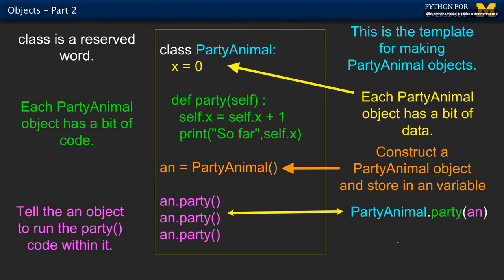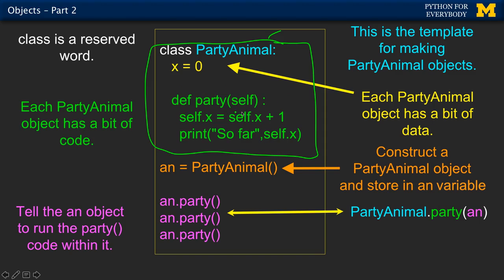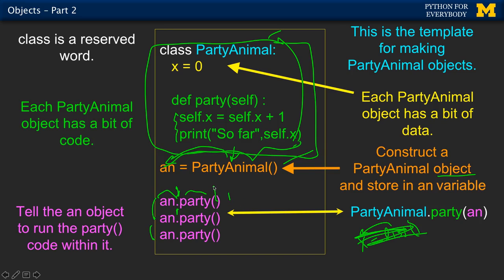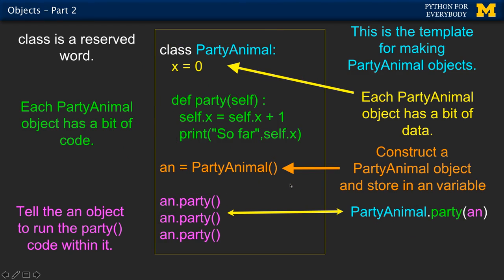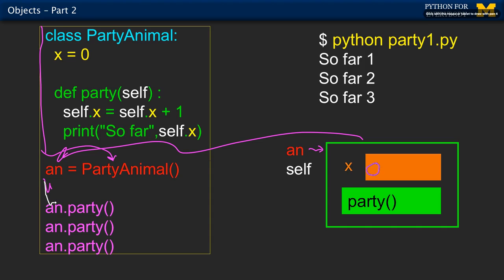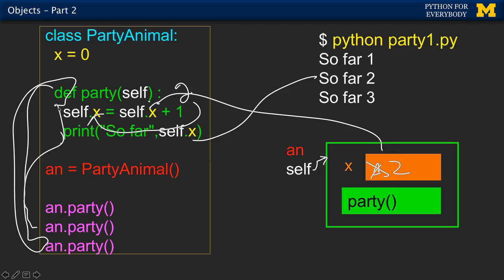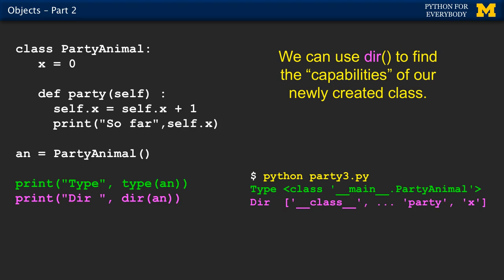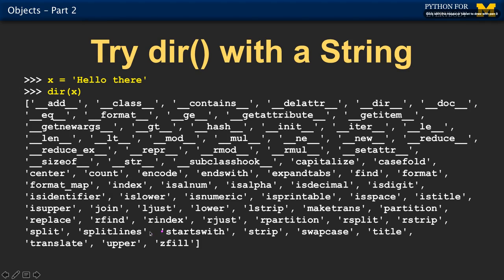14.2 - Our First Class and Object - Using Databases with Python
Link to this course:
14.2 - Our First Class and Object - Using Databases with Python
This course will introduce students to the basics of the Structured Query Language (SQL) as well as basic database design for storing data as part of a multi-step data gathering, analysis, and processing effort.  The course will use SQLite3 as its database.  We will also build web crawlers and multi-step data gathering and visualization processes.  We will use the D3.js library to do basic data visualization.  This course will cover Chapters 14-15 of the book “Python for Everybody”. To succeed in this course, you should be familiar with the material covered in Chapters 1-13 of the textbook and the first three courses in this specialization. This course covers Python 3.
Python Programming, Database (DBMS), Sqlite, SQL
It's an excellent course. Thanks for the oportunity to learn. Thanks to Coursera, to the University of Michigan and of course to Dr. Chuck, a very good an enthusiastic teacher! All the best for you!,This course was great! I enjoyed parsing different types of data: from documents and the web. This course is definitely (rudimentary) a must take course for anyone who wants to go into data science.
To start this class out we cover the basics of Object Oriented Python. We won't be writing our own objects, but since many of the things we use like BeautifulSoup, strings, dictionaries, database connections all use Object Oriented (OO) patterns we should at least understand some of its patterns and terminology.
14.2 - Our First Class and Object - Using Databases with Python